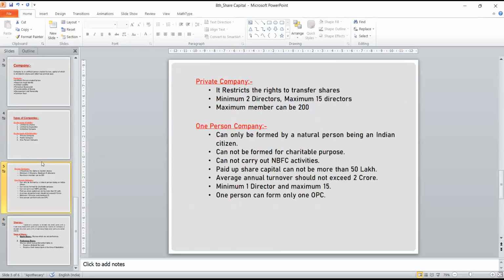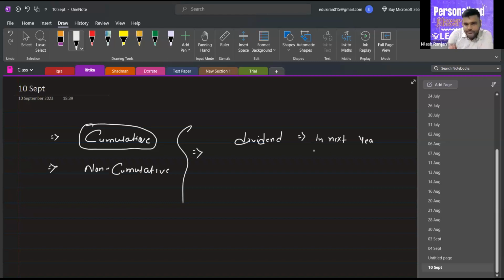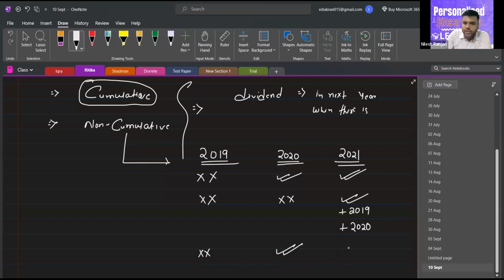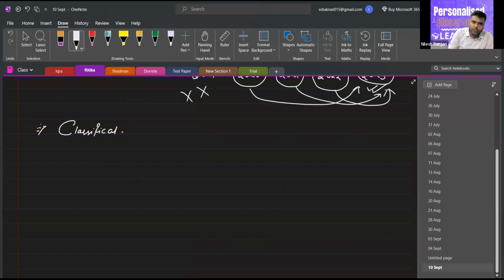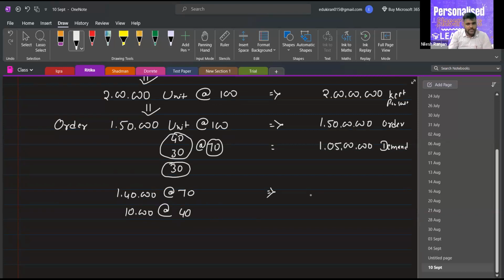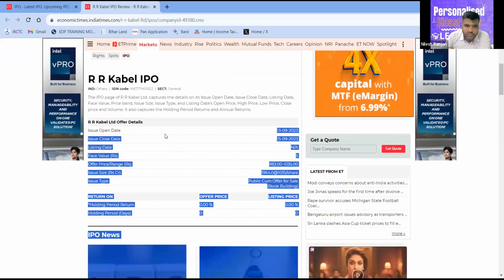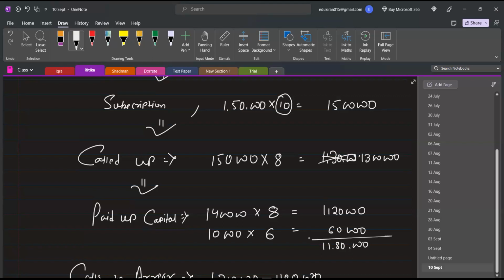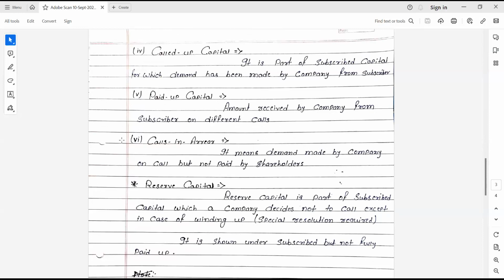Learnivio | Introduction, Basics | Ccounting for Share Capital | Lect 12th A1 10-09-2023